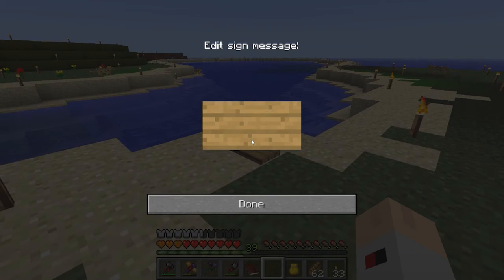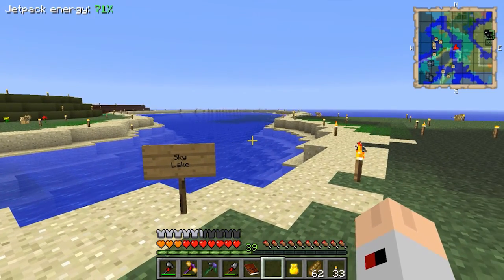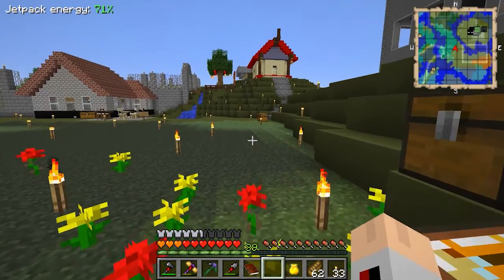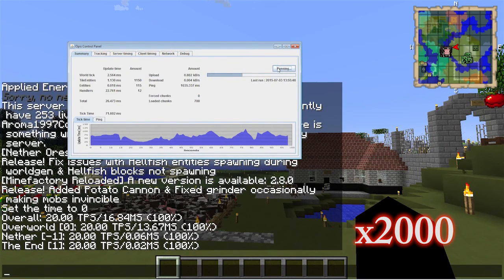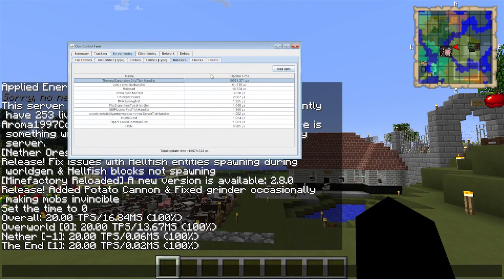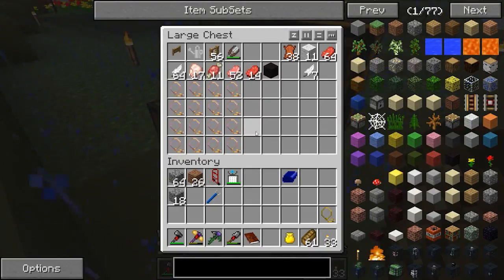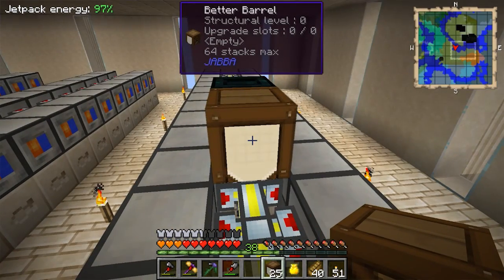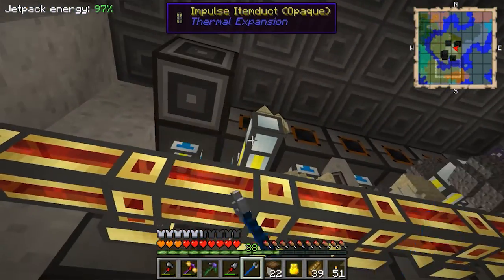Agrarian Skies: 027: Diagnosing Fixing Lag with OPIS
Agrarian Skies is available on the Feed the Beast Launcher.

I wrote and performed the lyrics for the intro song.

(track titled "What you see") and is used based on the licensing agreement located They are a great site, check them out.

Minecraft is presented on YouTube with full permission. Mojang, the company which owns the rights to Minecraft, has authorized registered users such as me to use their game in video's.